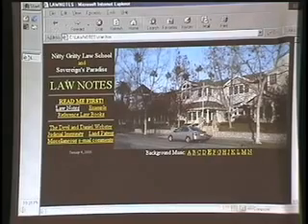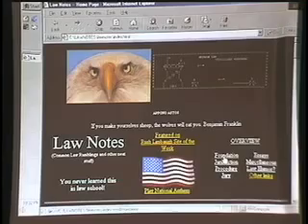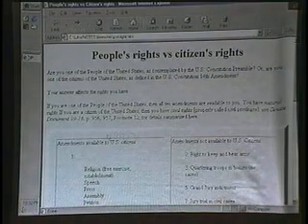Bill Thornton COMMON LAW 10 Mins Part 5 of 5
) contains the HISTORY and PRACTICAL APPLICATION of the Common Law in today's courts, with EXAMPLES for writing documents and the proper procedures for filing them. This man is light-years ahead of me - and I am an American attorney!